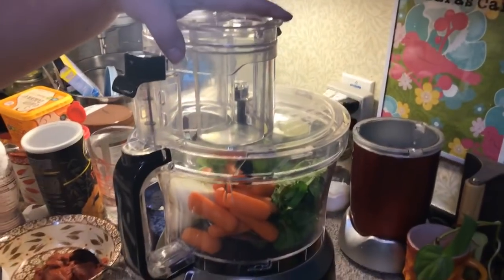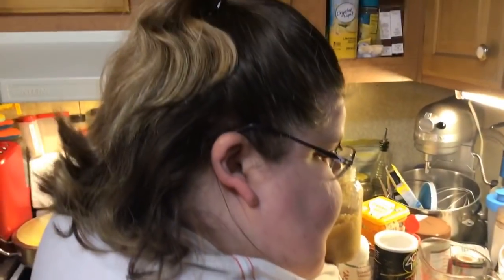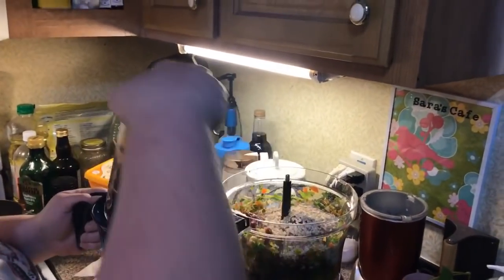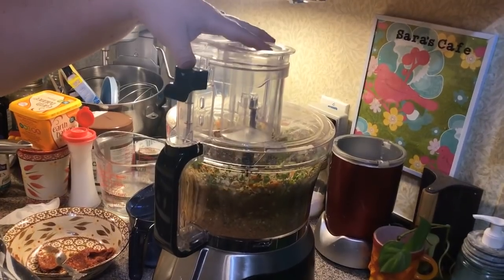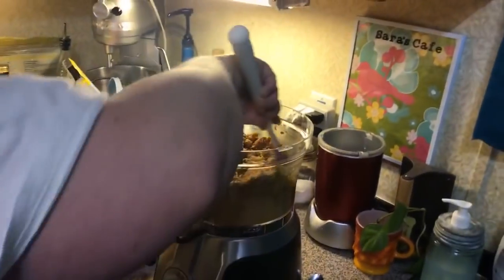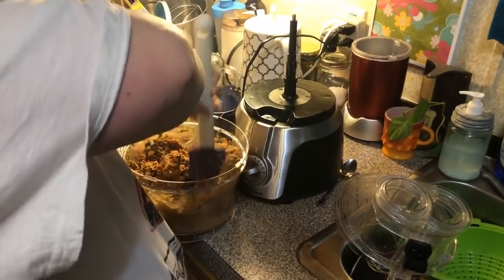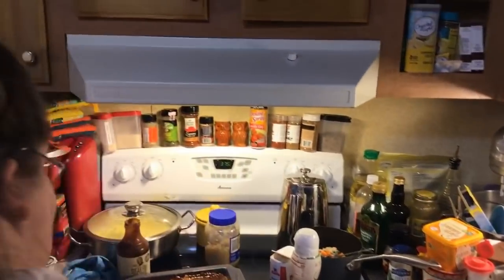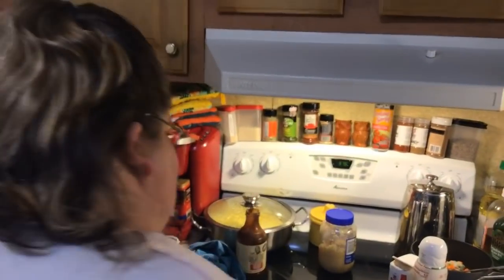Chickpea and Veggie Meatloaf